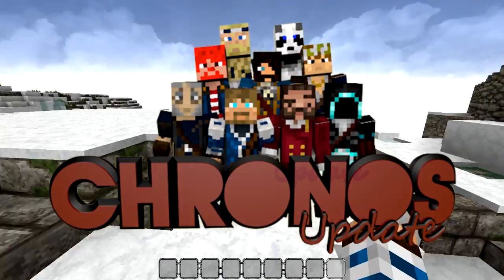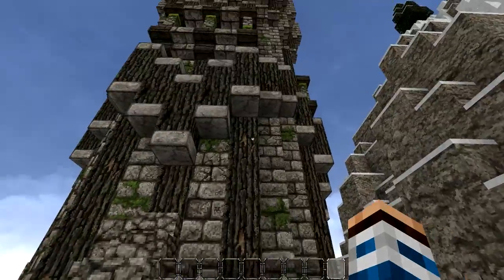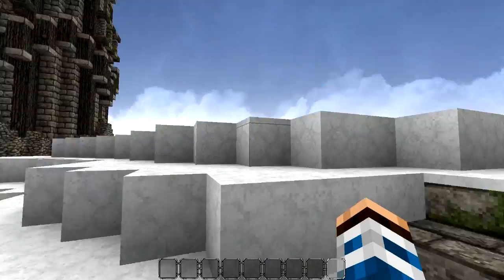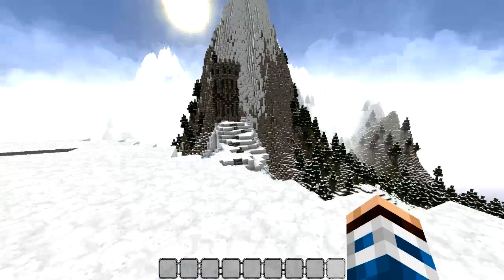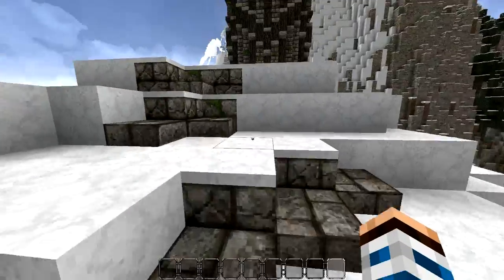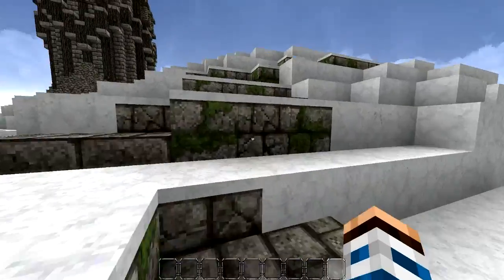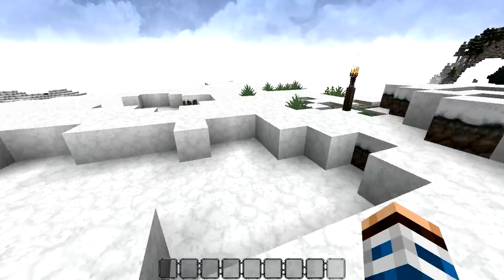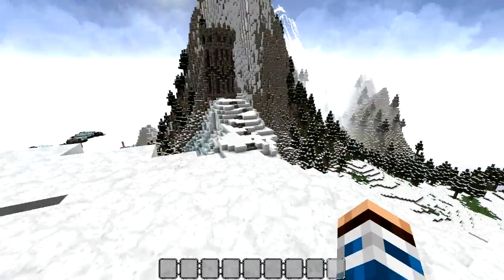Chronos #3 - Tower Tutorial?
Welcome to Chronos! A Minecraft Map which started as My Gigantic Map, was known as Amethyst for a while but is now called Chronos after the Greek God of Time! I work on this map together with my team BioFrost.

or